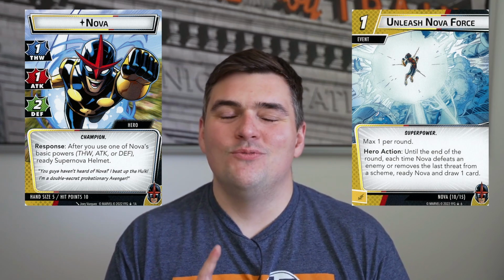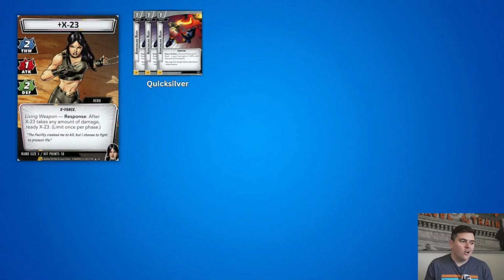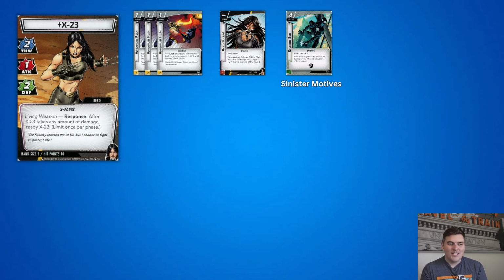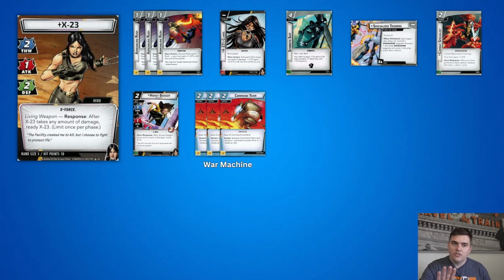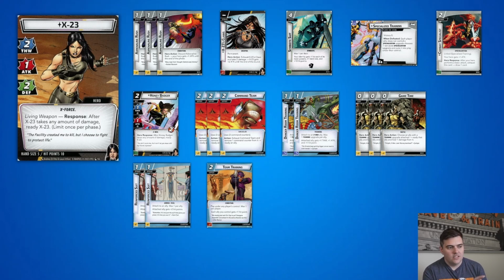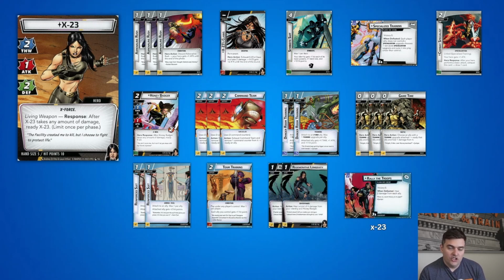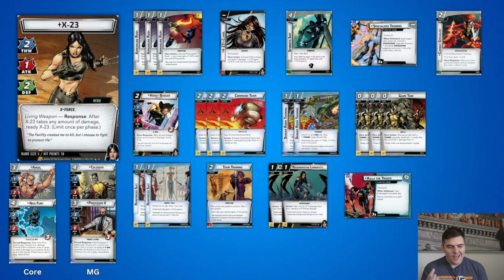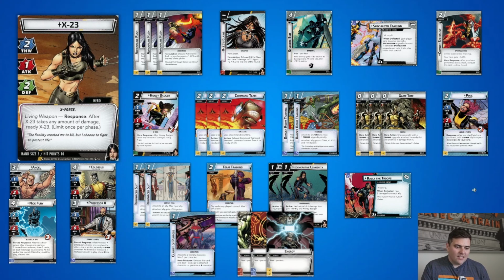Marvel Champions Deck Building with Adrenaline Rush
Let's talk about Adrenaline Rush and Build a deck featuring the card!

0:00 Start and Talking about Adrenaline Rush
4:00 What Heroes Do We Like?
6:06 Deck Build
17:34 Closing